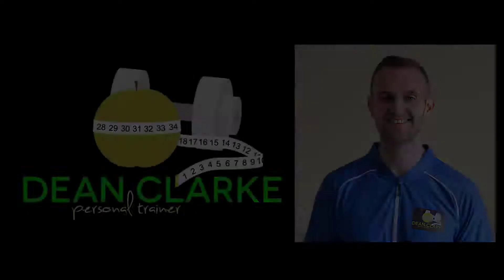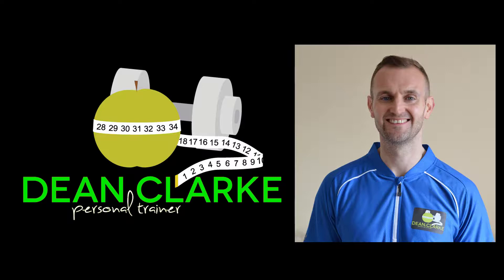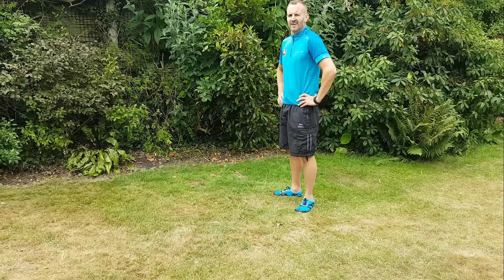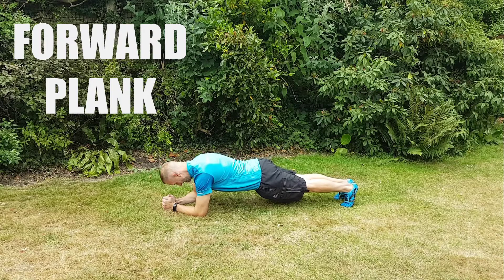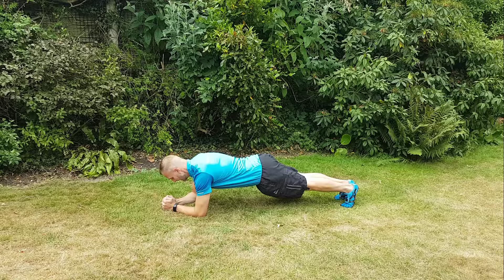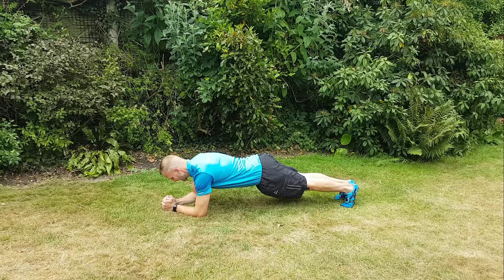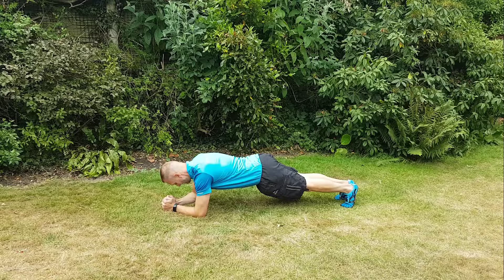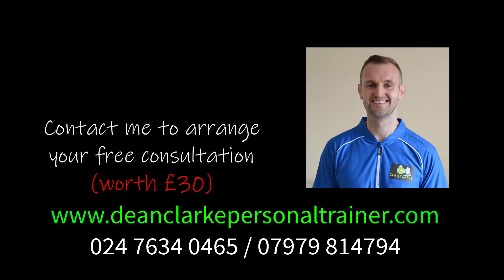Plank - Dean Clarke Personal Trainer in Nuneaton, Coventry and Warwickshire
Here I am showing some of the exercises my clients perform during my one-to-one workouts.

In this video, I demonstrate a Plank – good for your core!

If you want to lose weight, get fitter and feel great, why not consider working with me as your on-to-one personal trainer.

I offer personal trainer services in Nuneaton, Coventry and most of Warwickshire.

Dean

*Note: This is not an instructional video. Please consult your doctor or other qualified health care professional before trying physical exercise.